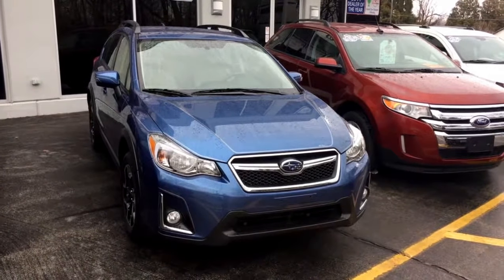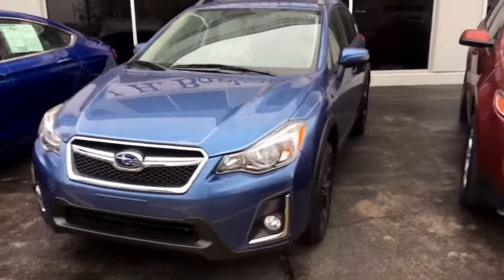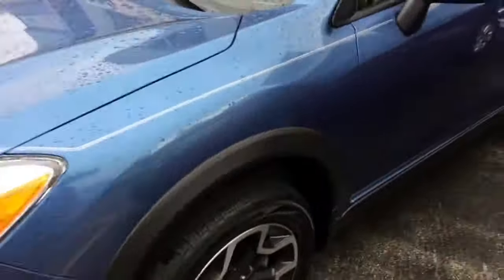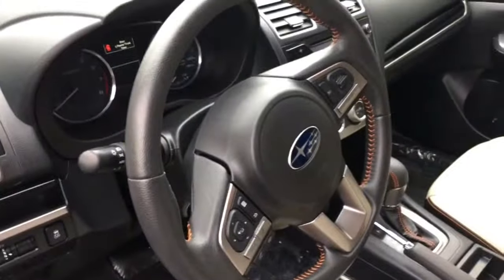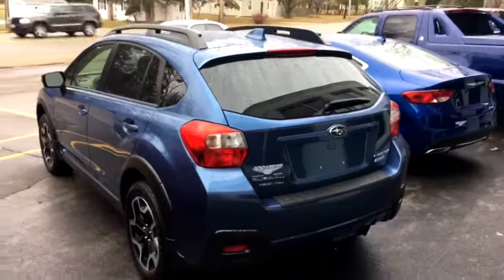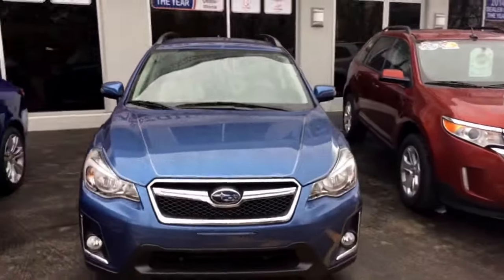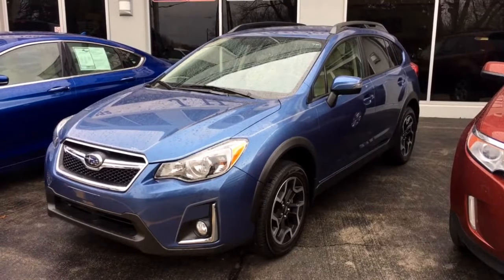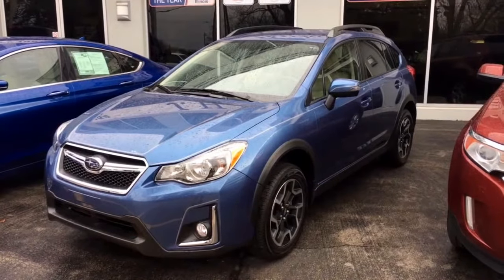2016 Subaru Crosstrek Limited Wagon at J.H. Barkau & Sons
Symmetrical all wheel drive in this 9,300 mile Carfax 1-Owner 2016 Subaru Crosstrek Limited Wagon. call or text message Tim Border at or email